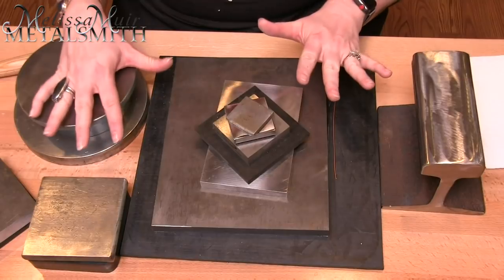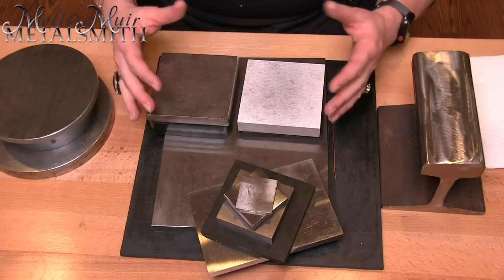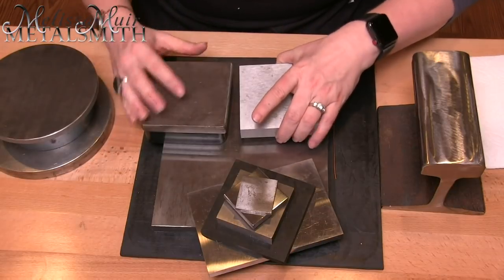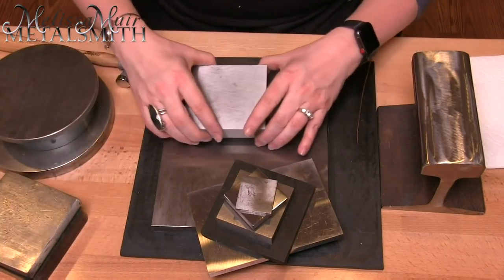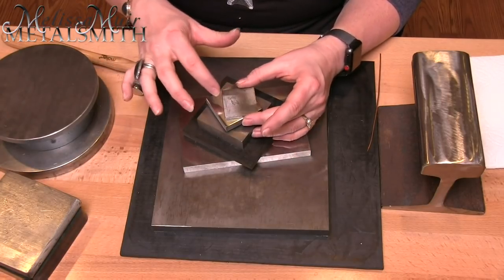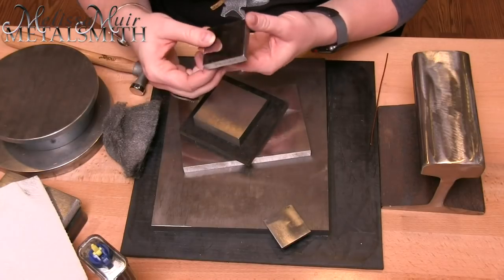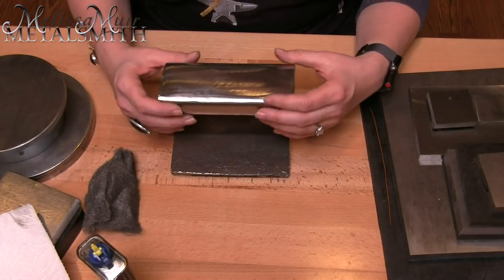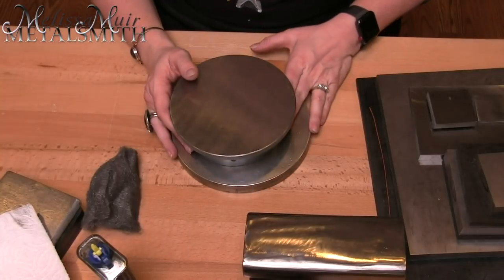Weekend Jewelry School - Session 7 - Bench Blocks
Bench blocks and anvils in the studio is something EVERY jeweler needs. It is used for layouts, texturing, hammering, connecting and so much more. In this video I will show you what to look for in a bench block or anvil and how to clean and maintain your blocks and anvils. As always, links to my favorites are below.

Hector Ortega: Handmade Stamps and sometimes Anvils